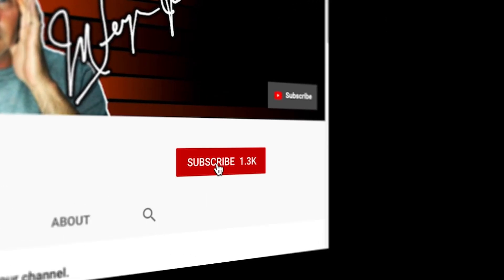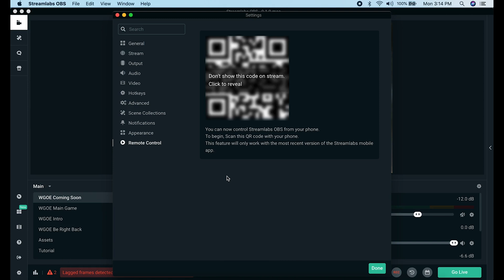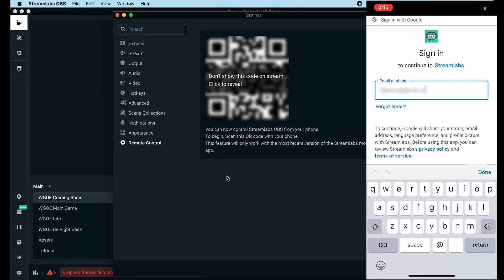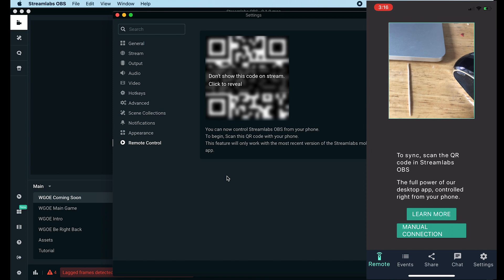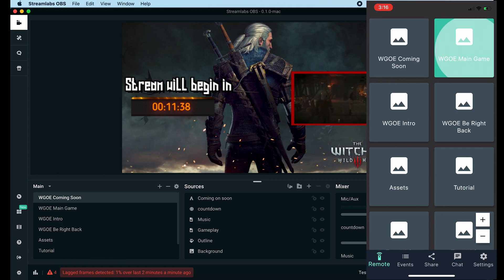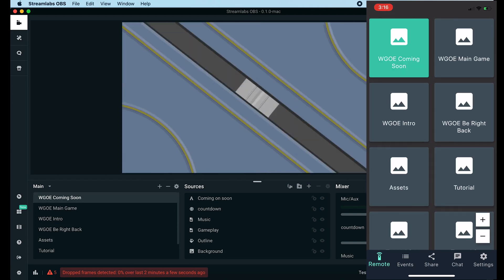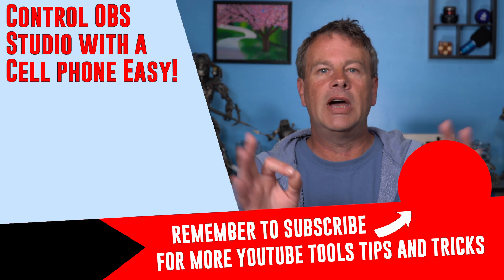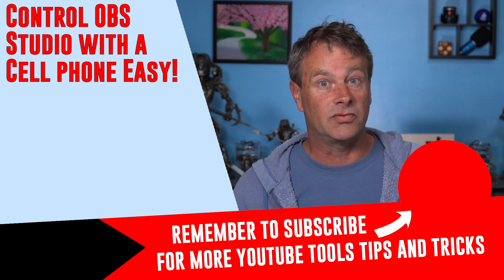Streamlabs OBS Remote App! Control your live streams from your phone for free!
Control Streamlabs OBS using a cell phone with remote control. Its really easy!

I show you how here step by step.